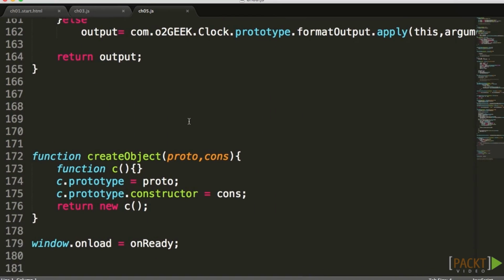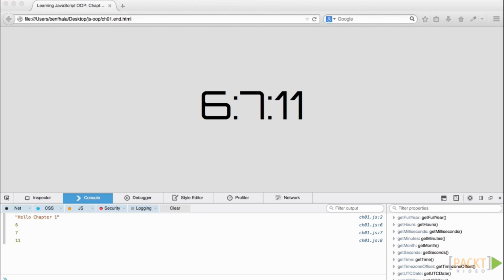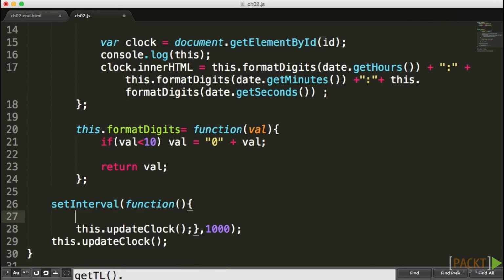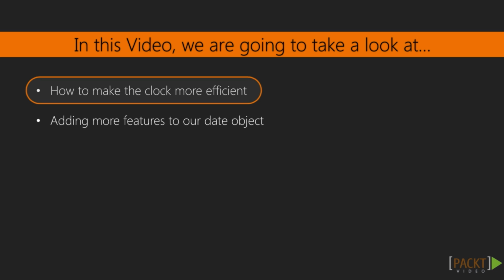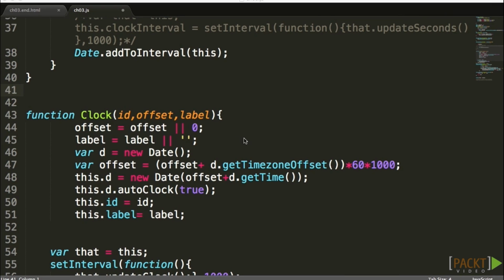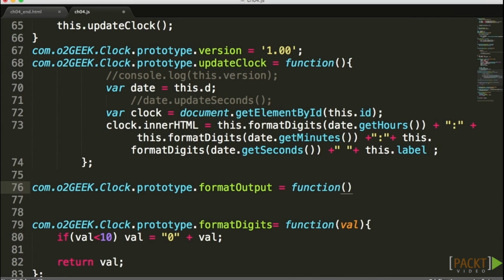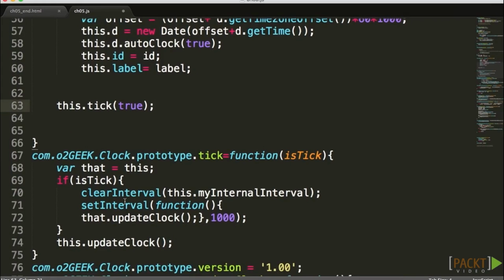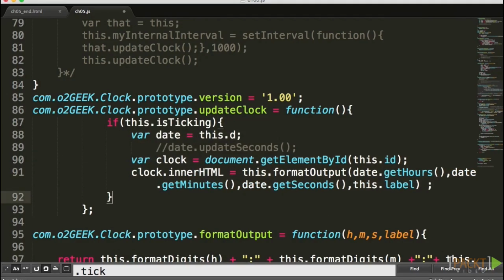Learning Object Oriented JavaScript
Discover the important concepts of object-oriented programming (OOP) and make your life easier, more enjoyable, and more focused on what you love doing—creating
Develop reusable code while creating three different clocks, a classic clock, a text clock, and an alarm clock.
Utilize the advantages of using constructors, methods, and properties to become an expert

Learning
Customize the built-in objects to create a digital clock
Explore the world of prototypes to leverage the functionality of objects
Dive into the world of objects, which can talk and see each other through events and callbacks
Shed the traditional methods and work with constructors and scopes
Make your code more efficient and productive with the use of methods, properties, and inheritance

About
One of the most common issues faced by JavaScript developers is what is known in the industry as “spaghetti code.” This issue is common when developers don't know how OOP works, as they end up creating layers of code on top of each other, resembling spaghetti. The goal of OOP is to organize your code and make your life easier.

This course will help you change some common coding practices and empower you by giving you the tools you need for more efficient development.

You start with building a simple digital clock and use this as the case sample for the course. Then, we begin exploring the object-oriented tools in JavaScript such as the constructor, scope, methods, and properties. Next, we dive even deeper as we explore the wonderful world of prototypes, static methods and properties, and namespaces. We then turn our attention to inheritance and finally end the course with a section to dedicated events and callbacks. As we explore what they are and how to use them, we complete our sample by creating a fully usable alarm clock.
With this course, you will be an expert in OOP with JavaScript in under 3 hours!

Get object-oriented with this course, which cuts down long debates on theory and takes you on a journey using hands-on tools, features, and ways to improve your productivity using OOP techniques.

Creating a Clock
Setting Up the HTML and CSS
Knowing When the Document is Loaded
Understanding What Objects Are
The Difference between Browsers
Tying Up Loose Ends
Object-Oriented Programming
Building with Objects
Scoping for Your Scope: ‘this’ not ‘that’
Constructing a Constructor
Reusing Objects
Prototype
Creating Methods with the Prototype
Augmenting Built-in Objects
Static Properties and Methods
Moving Our Code into a Namespace
Inheritance
Functions that Have Functions
Inheriting Your Parents' Belongings
Creating a Polyfill for Object.create
Overriding Properties and Methods
Creating an Alarm Clock
Events and Callbacks
Turning DIVs into Editable Content in HTML5
Listening to Events
Setting the Alarm Time Dynamically
Dispatching Events
Custom Callbacks